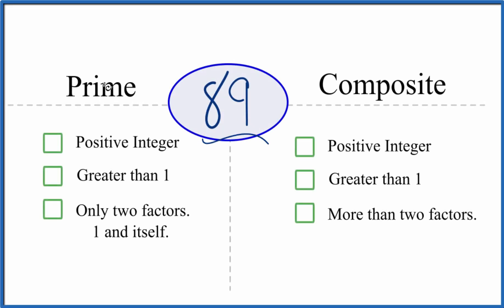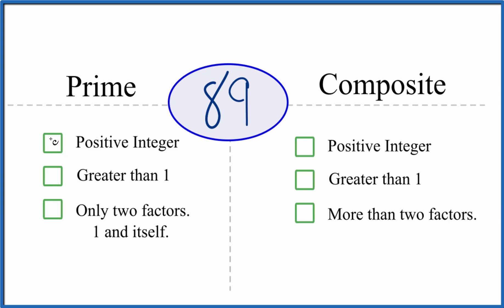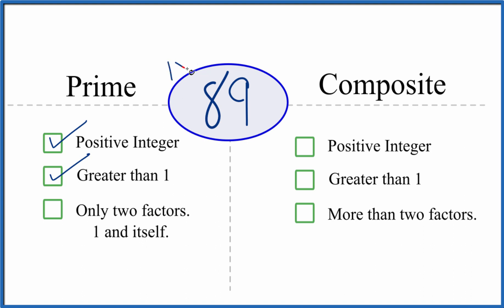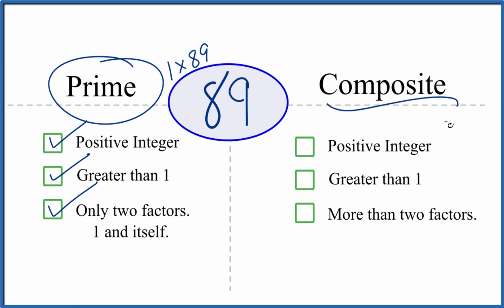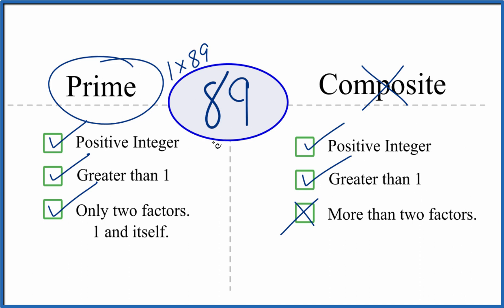Is 89 a Prime or Composite Number?